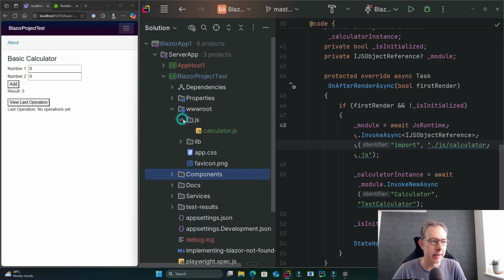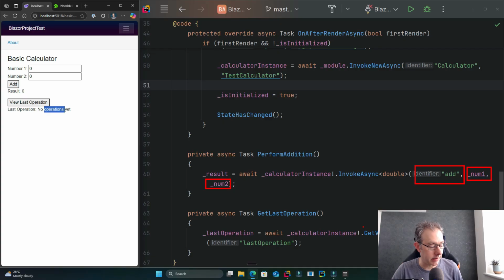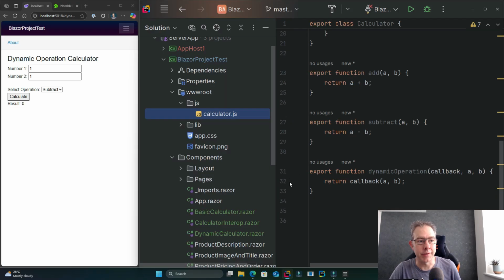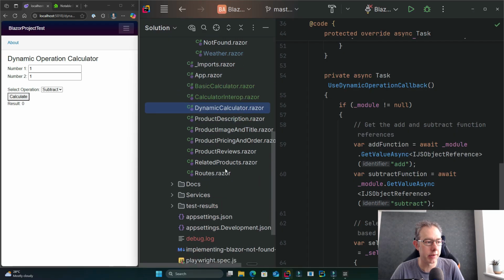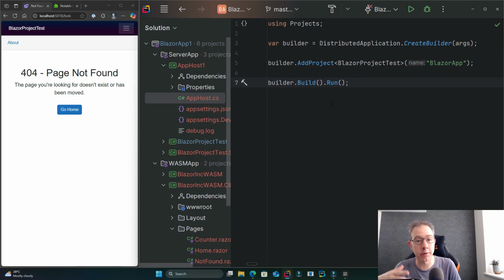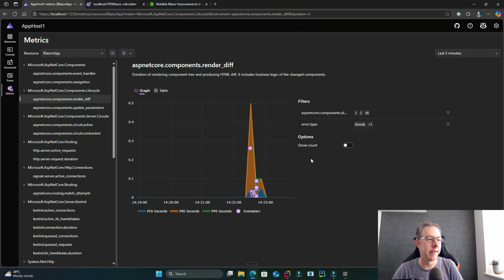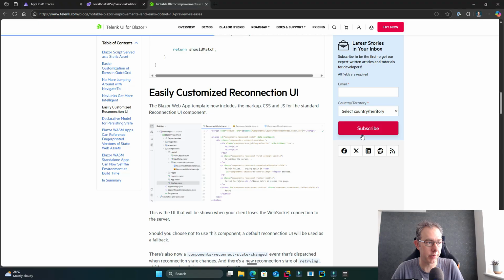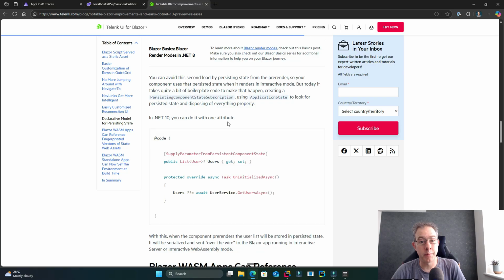Notable changes coming in .NET 10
Connect, hang out, and keep up with all the latest developments in .NET.

🔥.NET 10 Preview 5 has been released, and it seems a few key changes are coming when RTM is released in November.